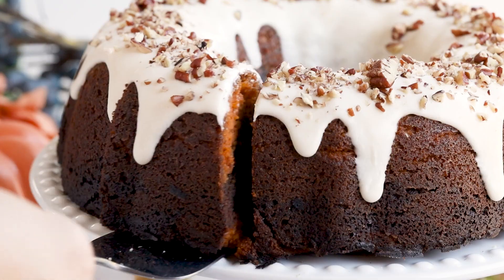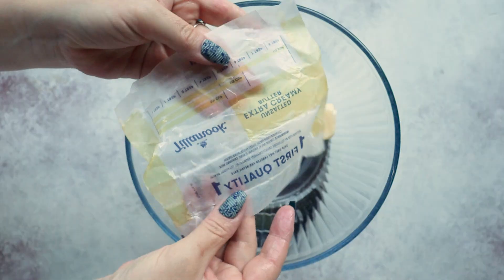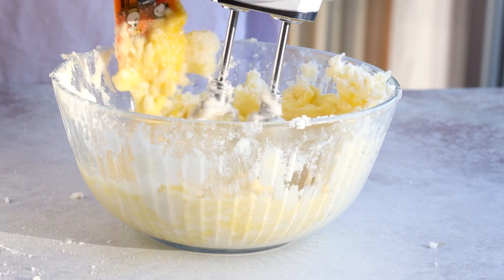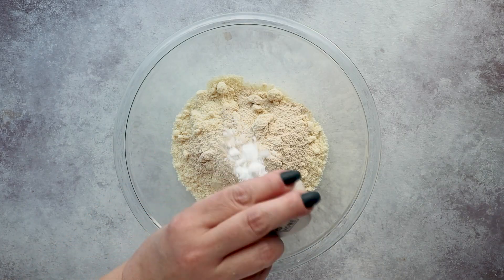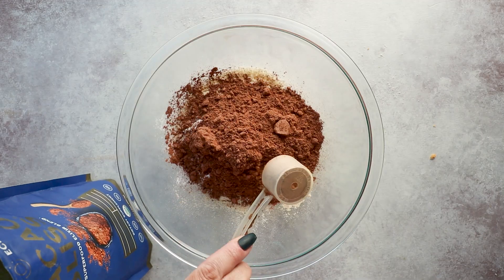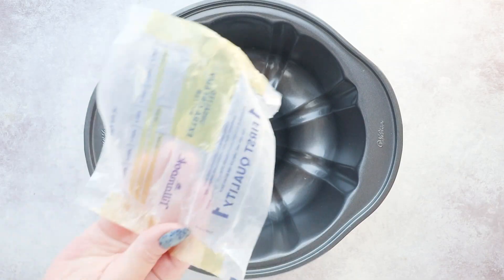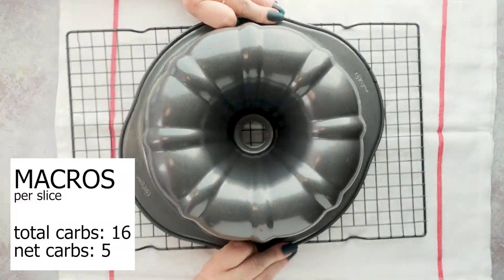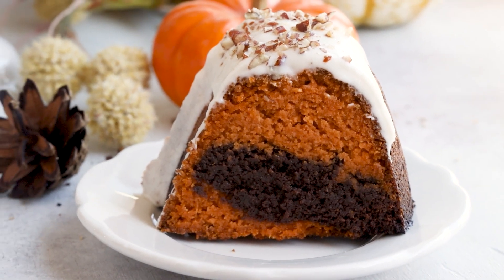Fluffy Tender KETO Marble Pumpkin Bundt Cake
Getting the perfect crumb on a keto cake can be tricky. You need to cake to rise, so you add eggs. But too many eggs can cause your cake to be dense and overly moist. I have a few solutions to getting the perfect spongy cake texture.

⬇️ PRODUCTS MENTIONED ⬇️
Sugar Free Sweetener
Oat Fiber
Unsweetened Cocoa Powder
Bundt Pan
Powdered Sweetener
Nut Milk

KETO PUMPKIN BUNDT CAKE
Serves: 12

1 1/2 cups unsalted butter, softened
1 1/2 cups sugar free sweetener
4 eggs
2 teaspoon vanilla extract
3 cups almond flour, divided
1/2 cup oat fiber, divided
2 teaspoons baking powder, divided
1 teaspoon pumpkin pie spice
1 teaspoon salt, divided
1 cup pumpkin puree
1/2 cup unsweetened cocoa powder

1️⃣ To a 9-inch bundt cake pan, coat the inside with a thin layer of butter. Using a mesh strainer, dust a small amount of oat fiber over the butter to coat. Set aside. Preheat oven to 350 degrees.
2️⃣ To a large bowl, cream together softened butter and sweetener. Mix with an electric mixer until fluffy and smooth (2-3 minutes). Add eggs one at a time. Then stir in vanilla. Set aside.
3️⃣ In a medium bowl, add 2 cups almond flour, 1/4 cup oat fiber, 1 teaspoon baking powder, 1/2 teaspoon salt and pumpkin pie spice. Mix until combined.
4️⃣ To the dry ingredients, add half of the wet ingredient batter from step 2 and pumpkin puree. Mix with electric mixer until combined. Set aside.
5️⃣ In a medium bowl, add remaining almond flour, oat fiber, baking powder and salt. Along with cocoa powder. Mix until combined.
6️⃣ To the dry ingredients for the chocolate layer, add remaining wet ingredient batter from step 2. Mix with electric mixer until combined. Set aside.
7️⃣ To the prepared bundt pan, add 1/2 pumpkin cake batter. Smooth out with a spatula. Top with all of the chocolate cake batter. Smooth out again with spatula. Add remaining pumpkin batter. Spread to an even layer with the spatula.
8️⃣ Bake at 350 degrees for 50-55 minutes or until a knife comes out clean when inserted into the center of the cake. Loosen the edges with a knife. Let cool for several minutes (5-10). Then place a wire rack on top of the bundt cake and flip over to pop our the cake from the pan.

4 oz cream cheese, softened
2 tablespoons butter, softened
1/3 cup powdered sugar free sweetener
2-3 tablespoons nut milk or heavy cream

1️⃣ While cake is cooling, prepare the cream cheese glaze. To a medium bowl, mix together softened cream cheese with butter. Once fluffy, add sugar free powdered sweetener. Mix to combine. Add 2-3 tablespoons of nut milk or heavy cream.
2️⃣ Spoon cream cheese frosting on the top of the bundt cake. Using the back of the spoon push the glaze over the edge to drip down the sides. Top with crushed pecans if desired.

MACROS (per slice)
Calories 442
Fat 41.3g
Protein 8.9g